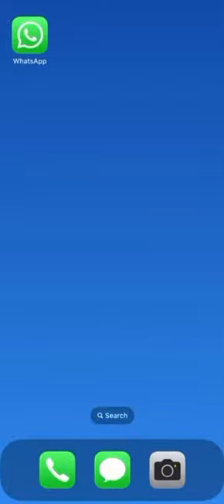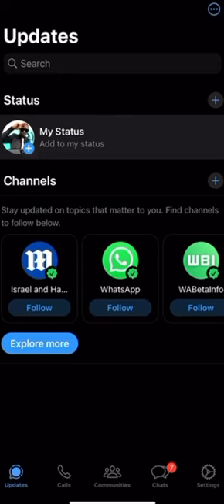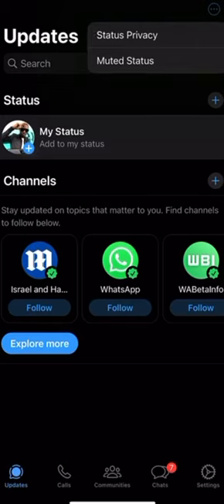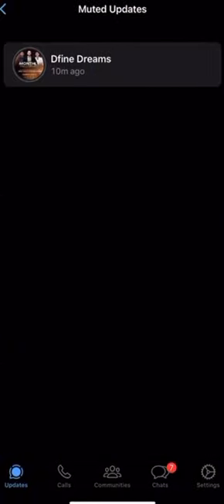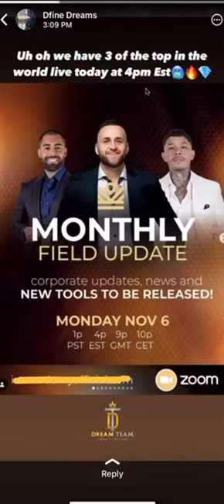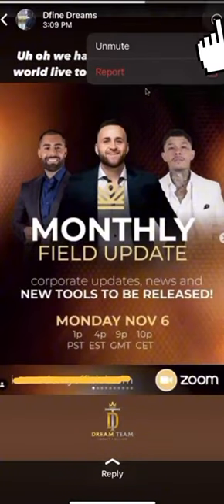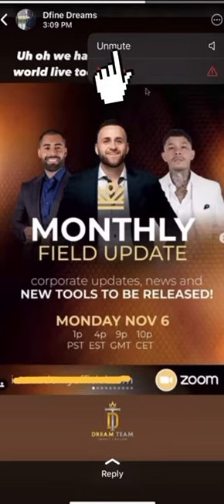How to Unmute Status on WhatsApp - Full Tutorial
How to Unmute Status on WhatsApp